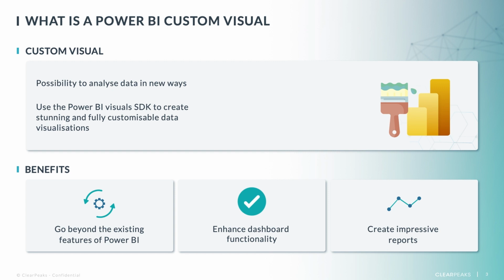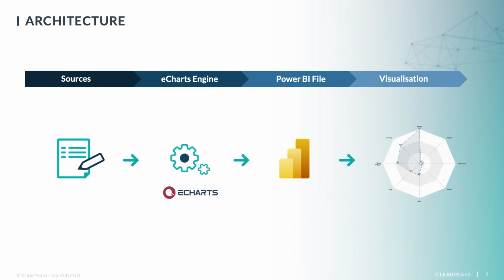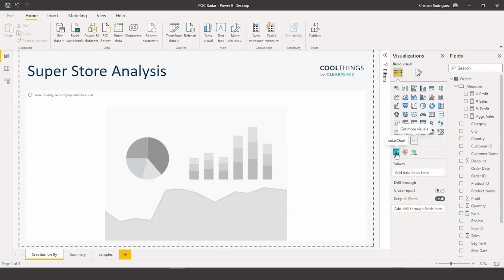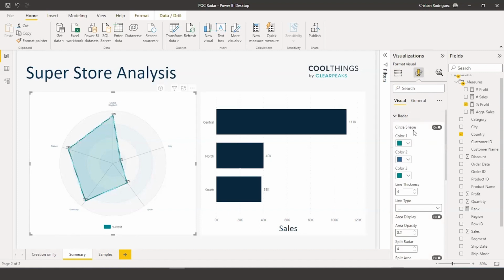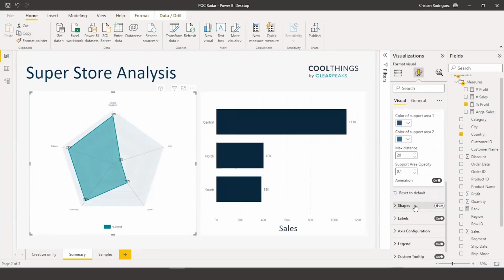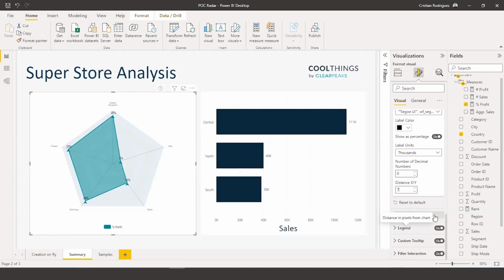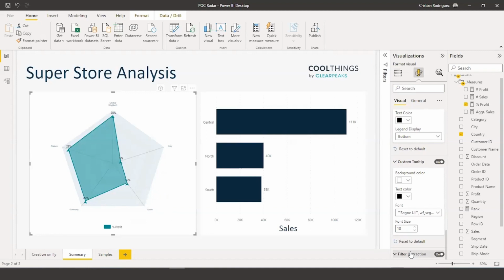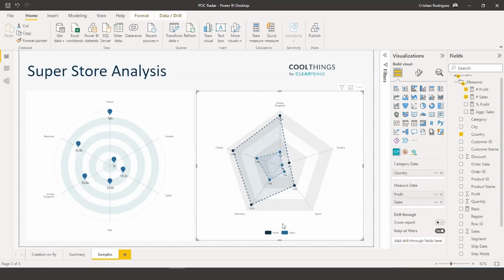Radar Chart Power BI Custom Visual Using Apache ECharts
Power BI enables us to create custom visuals to extend the existing features of Power BI, enhance dashboard functionality, and create stunning visuals. One of our customers needed a radar chart visual that was fully customisable and had some unique functionalities. So we built them a custom visual using Apache ECharts to address their unique needs.

00:00 - 01:21 What is a Power BI Custom Visual
01:22 - 02:11 Power BI Custom Visual - Radar Chart
02:12 – 02:57 Architecture using the ECharts library
02:58 - 09:37 Demo - How the Radar Chart Custom Visual Works
09:38 - 10:28 Conclusions